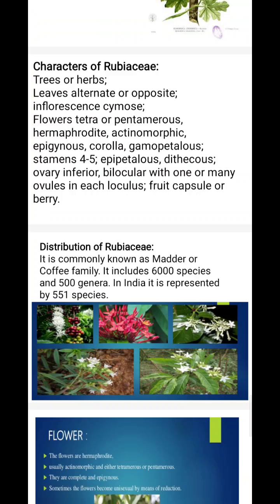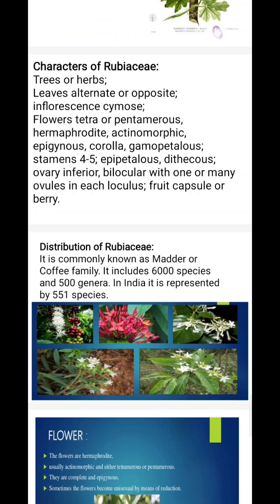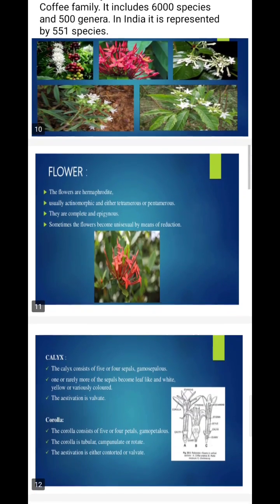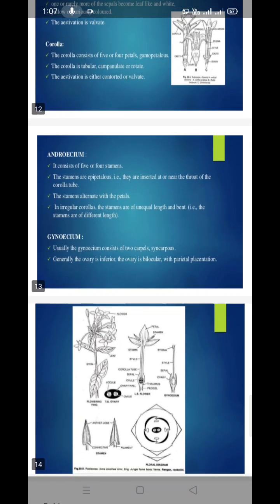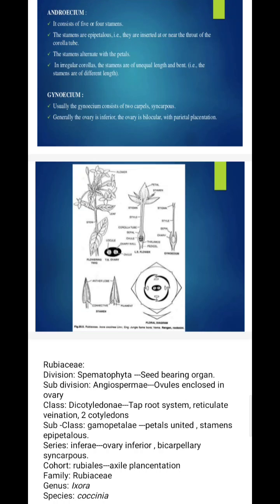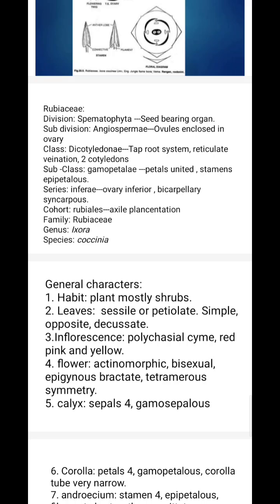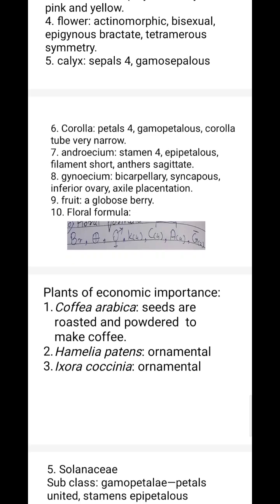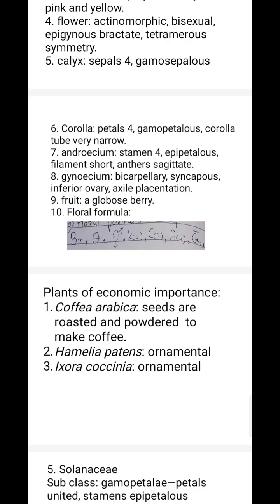Ty botany paper ii unit 2 angiosperms family rubiaceae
Family: rubiaceae